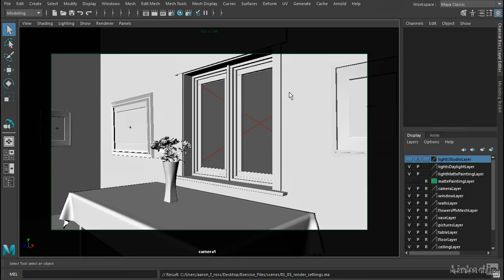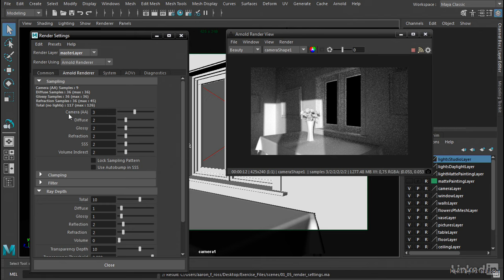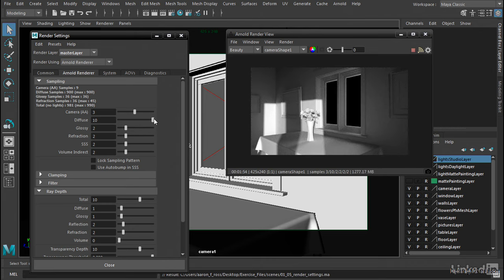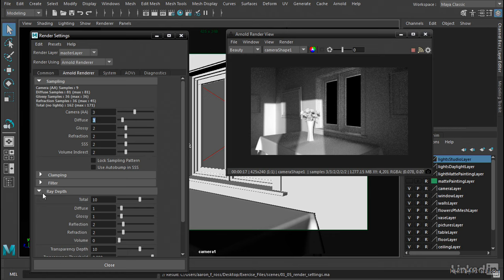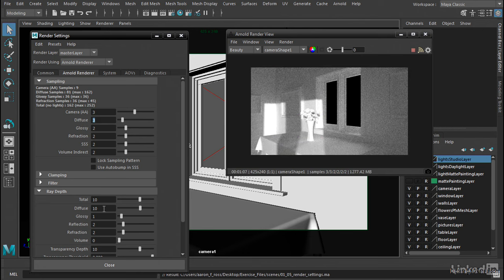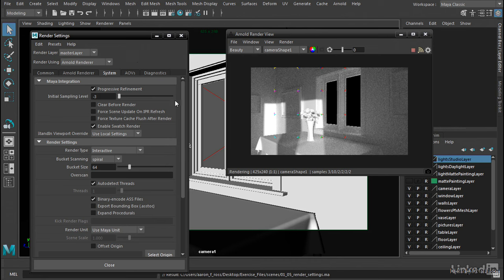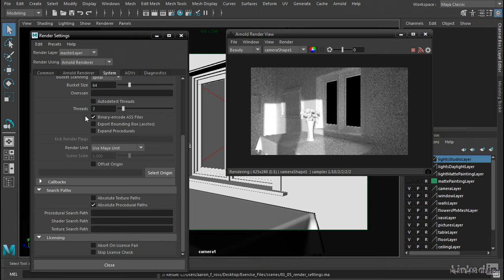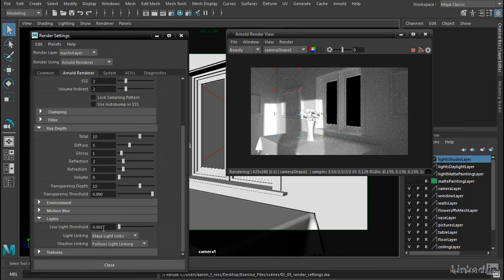07 - Adjusting render settings